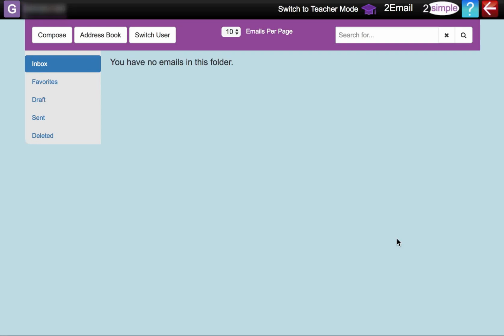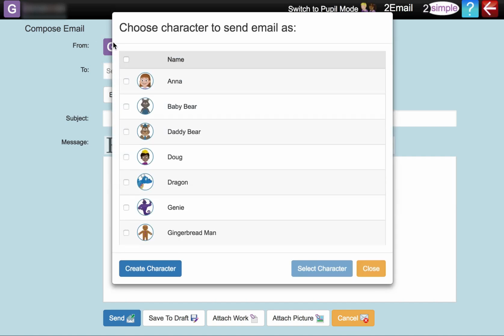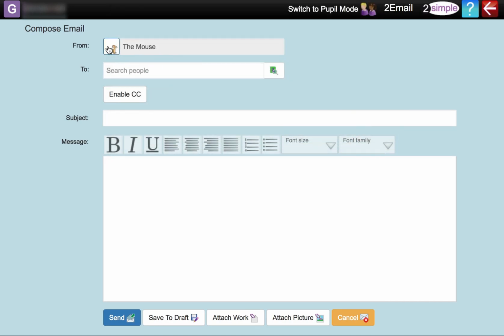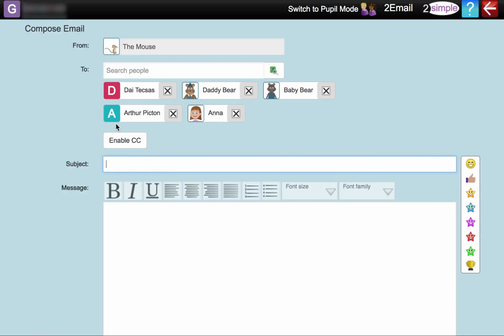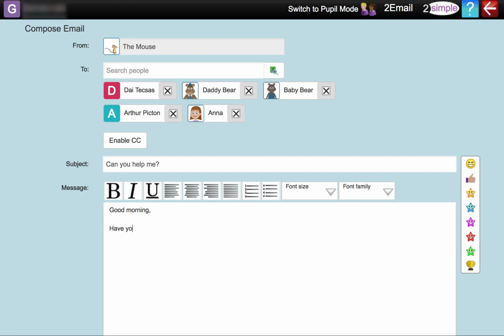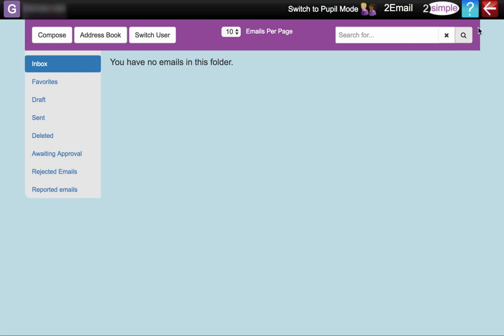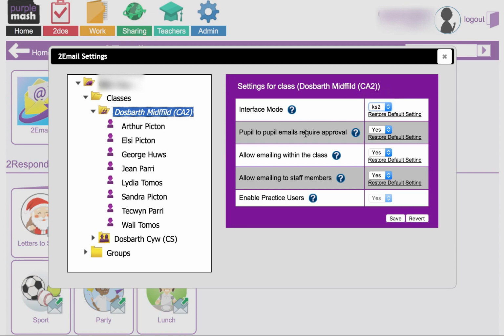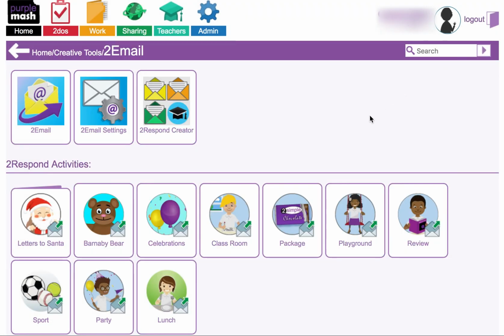Sending emails from fictional characters with 2Email in Purple Mash.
A TwT360.com video showing you how to send emails to pupils from fictional characters using 2Email within Purple Mash.